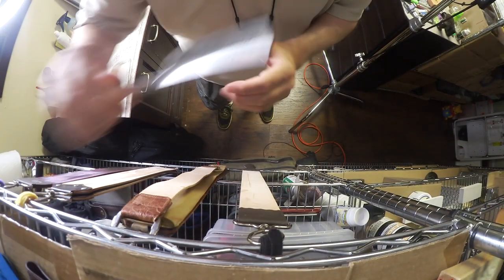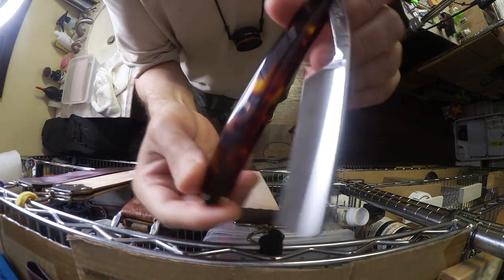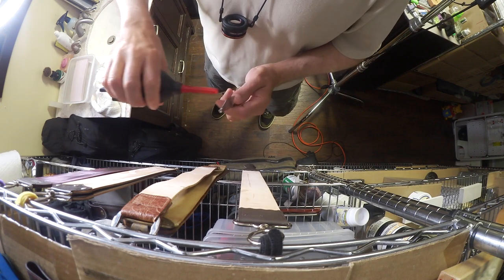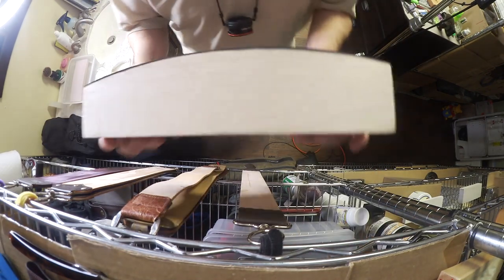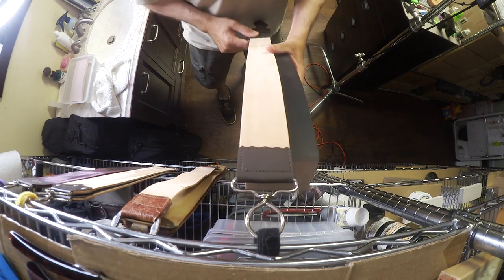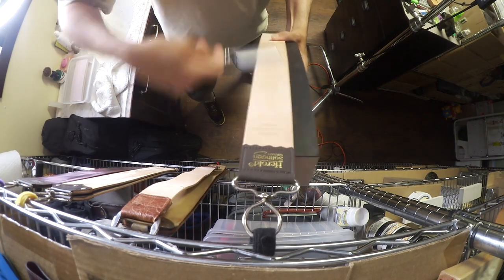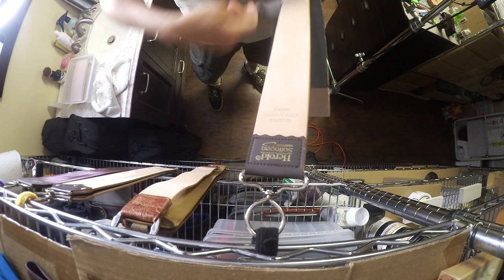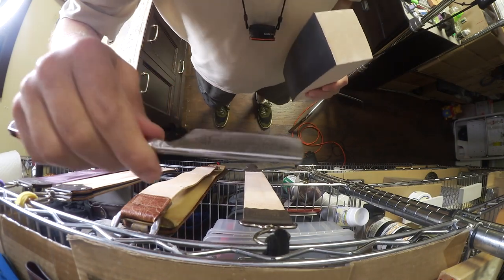Straight Razor Stropping Thiers-Issard 6/8" | River Falls WI | 07.30.2022